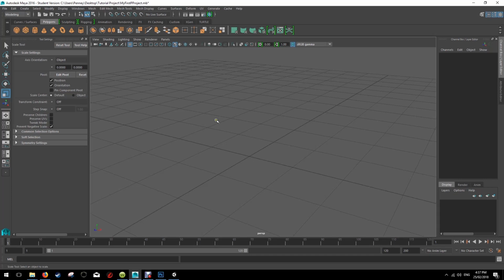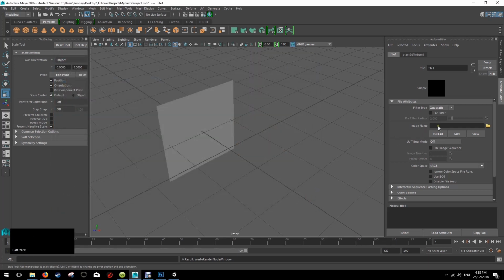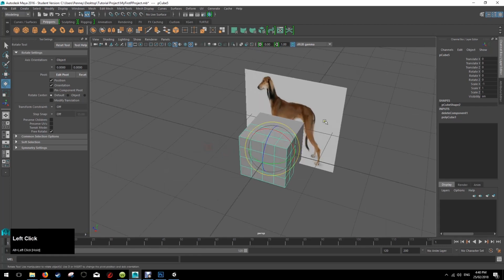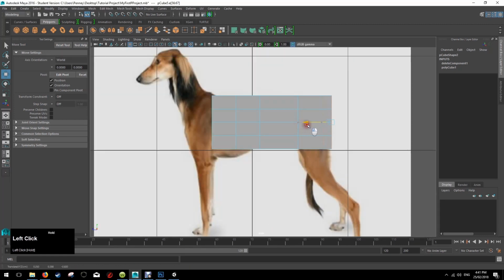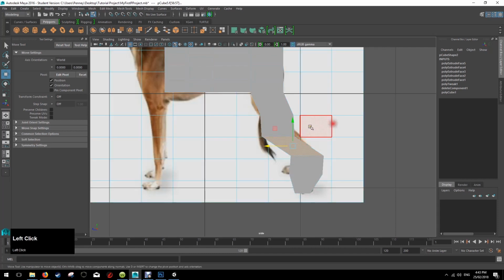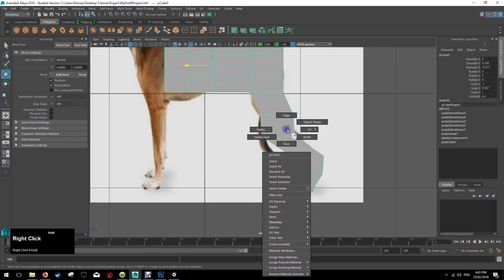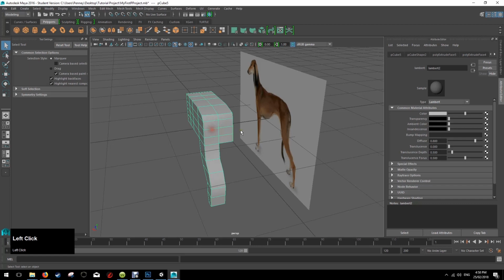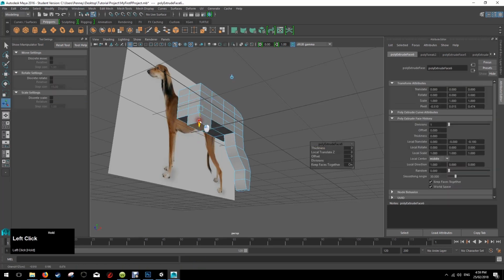Part 2.5: Interactive Real-Time 3D for Artists - Using a Reference Image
In this video we look at:
- Using a reference image
- Using the orthogonal views to help you sculpt (use space bar)